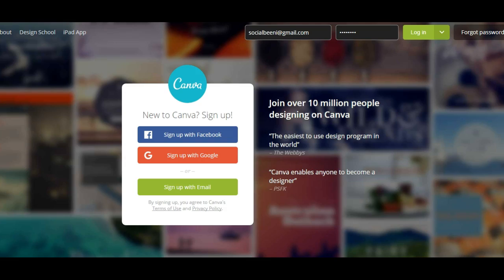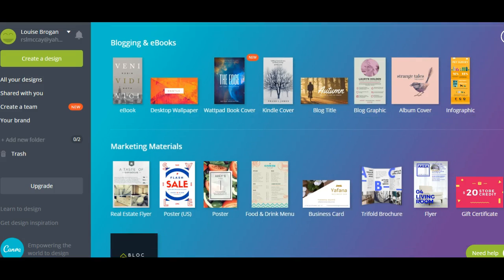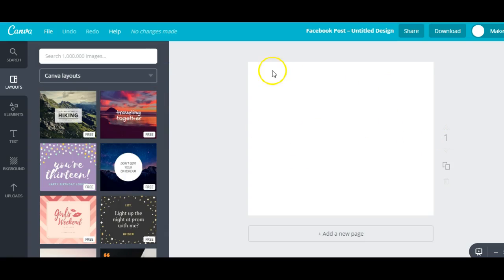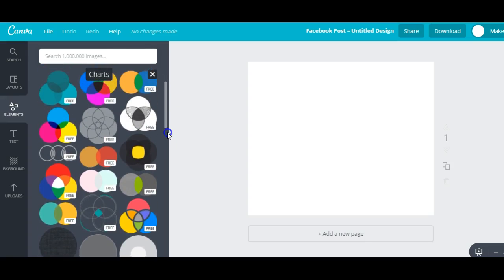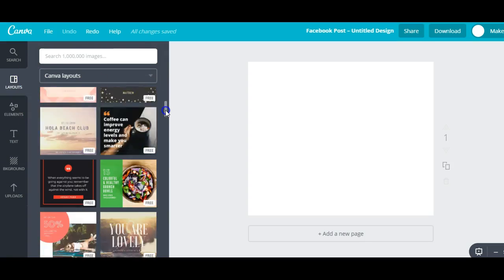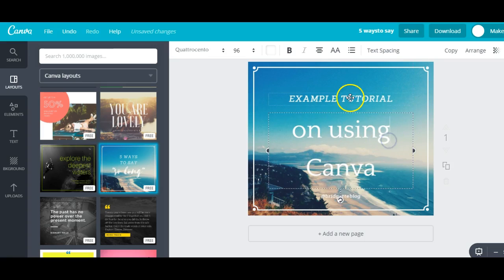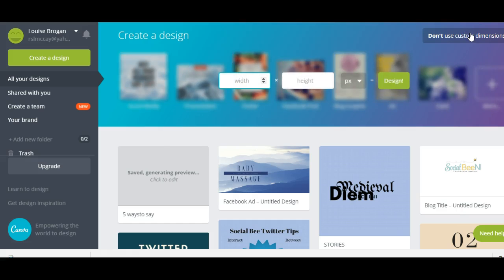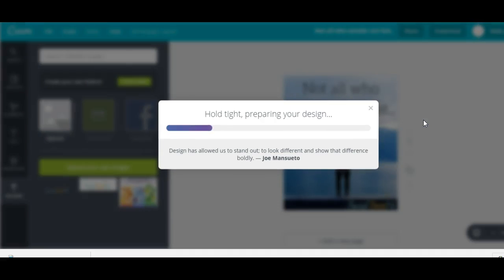Canva Tutorial for Beginners | How to use Canva for Facebook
How to use Canva to create images for your Facebook page and other social media.

Canva.com is a free tool you can use to create images of all sizes for your social media.  You can create posts, cover photos, videos and more.

In this tutorial, I show you how to make images for your Facebook business page.